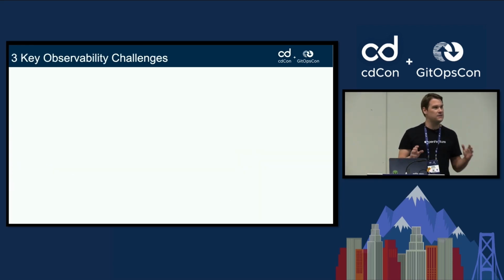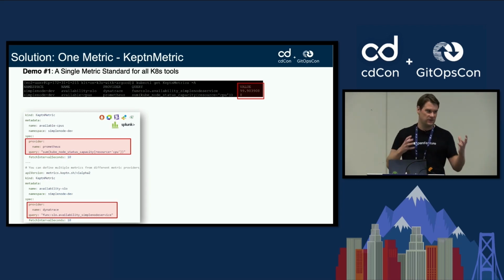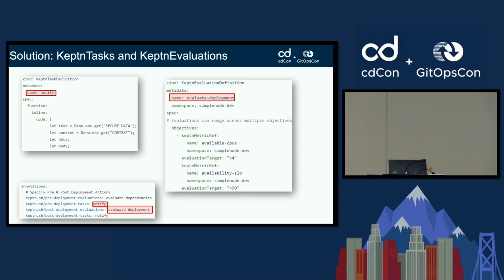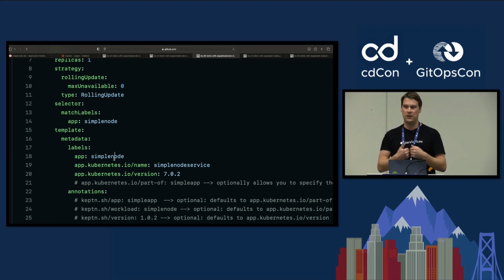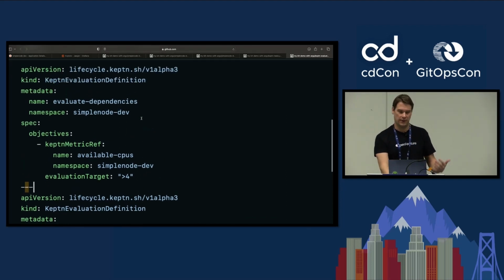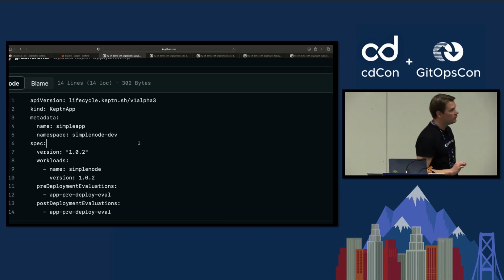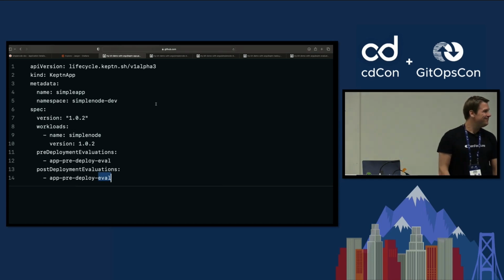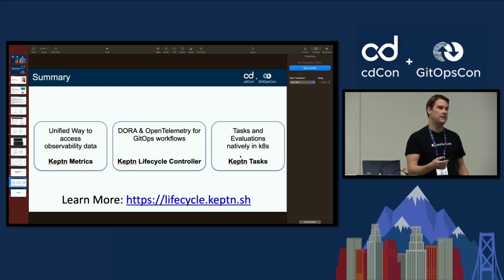Extending Observability to the Application Lifecycle with ArgoCD, Flux...- Ana Medina & Adam Gardner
Extending Observability to the Application Lifecycle with ArgoCD, Flux and Keptn - Ana Margarita Medina, Lightstep & Adam Gardner, Dynatrace

GitOps has become the default way to manage configuration in cloud-native environments with Argo and Flux as one the most popular tools for keeping Git and Kubernetes in sync. But GitOps lacks standardized end-2-end traceability of each step when synchronizing changes on the target environments. Additionally, Kubernetes lacks application awareness as it is only focusing on workloads without dependency or version management. It is hard to enforce pre- and post-deployment orchestration tasks such as validating dependent external services, sending notifications or validating all SLOs are healthy for a new version. The CNCF Incubating project Keptn is addressing these challenges by automatically 1: providing end-2-end observability through CNCF Incubating project OpenTelemetry to be used to trace deployments from Git commit to production 2: exposing deployment metrics through CNCF Graduated project Prometheus to be used to report DORA 3: triggering application-aware deployment lifecycle hooks to be used to execute pre- and post-deployment checks natively in Kubernetes Join Ana Margarita and Andi who will show you how Keptn extends your observability into the lifecycle of your GitOps deployed applications. Get your traces and metrics by just installing an operator